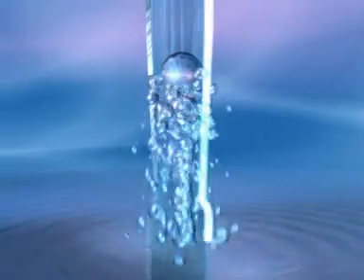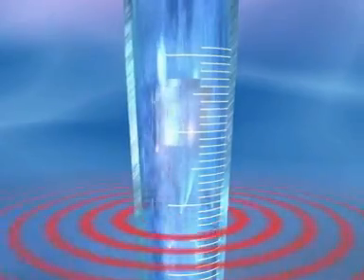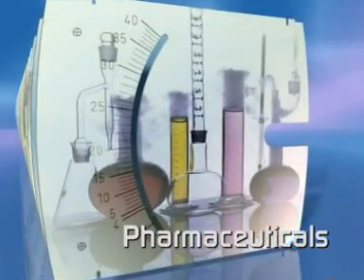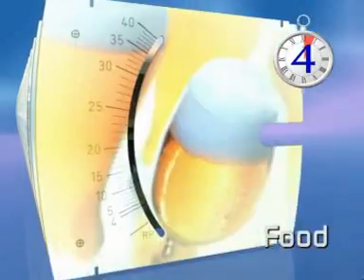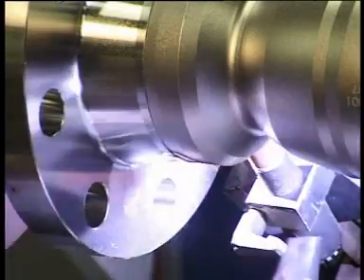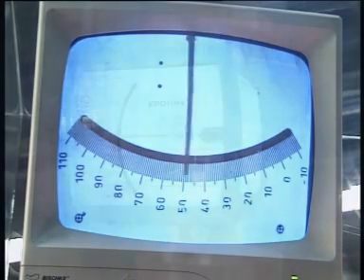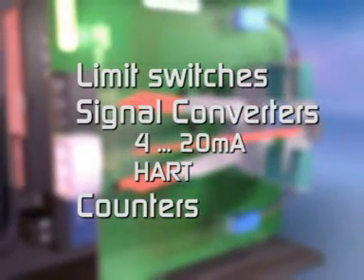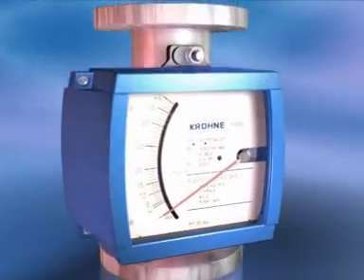Variable Area Flowmeters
Animations and real footage of variable area flow meters; how they work and how they are manufactured.